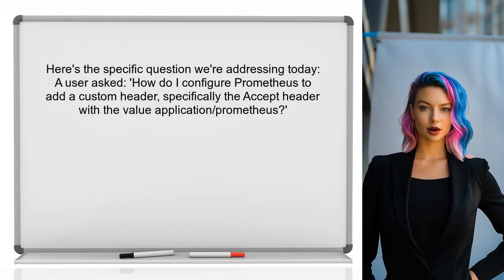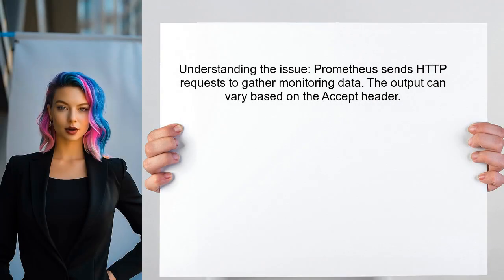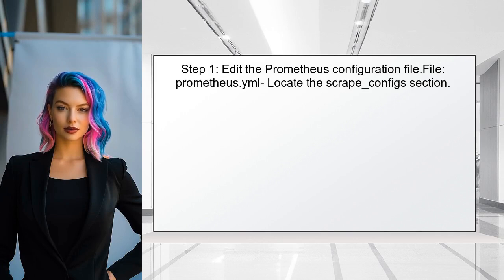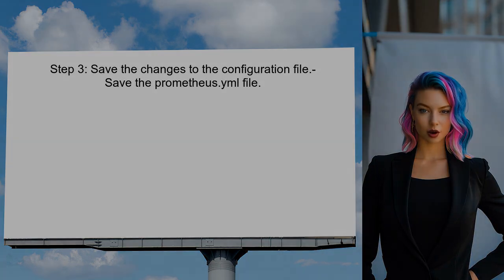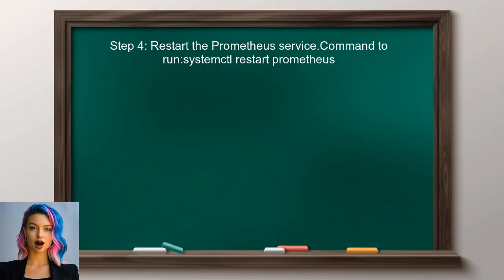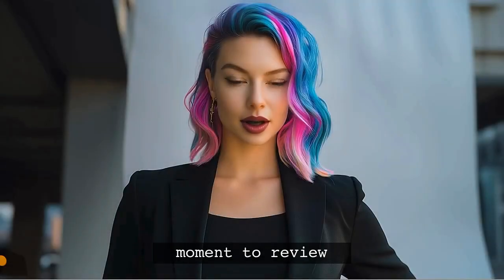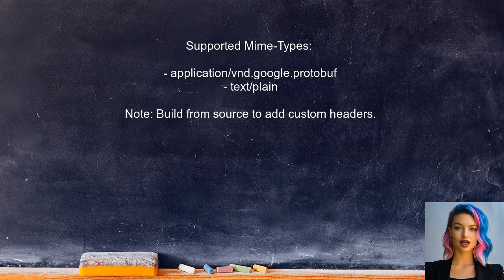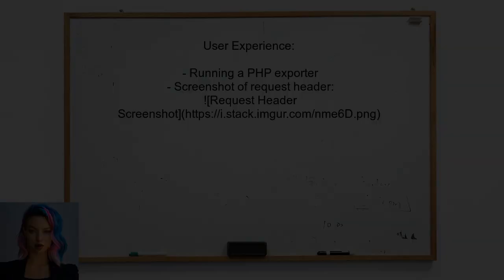How to Add Custom HTTP Headers in Prometheus Requests: A Step-by-Step Guide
In this video, we’ll explore the process of adding custom HTTP headers to your Prometheus requests, enhancing your monitoring capabilities. Whether you're looking to improve security, manage authentication, or customize your data retrieval, this step-by-step guide will walk you through the necessary configurations and best practices. Join us as we dive into the details and empower your Prometheus setup!

Today's Topic: How to Add Custom HTTP Headers in Prometheus Requests: A Step-by-Step Guide

Related to: customhttpheaders, prometheusrequests, addhttpheaders, prometheustutorial, step-by-stepguide,